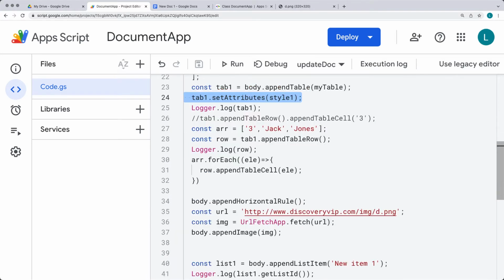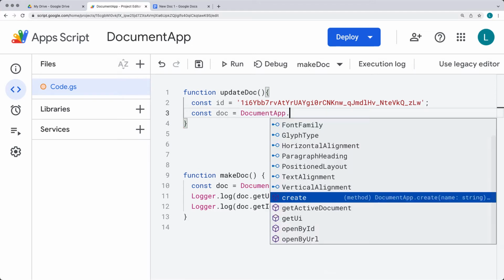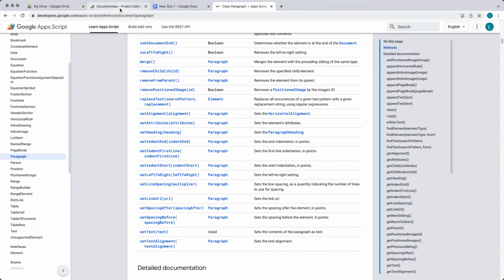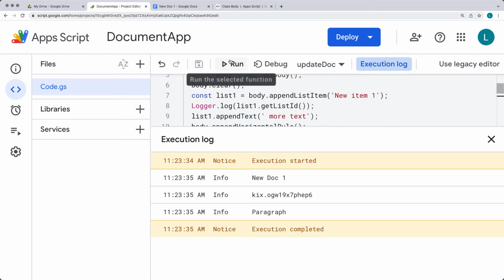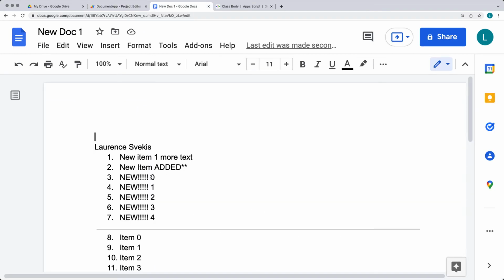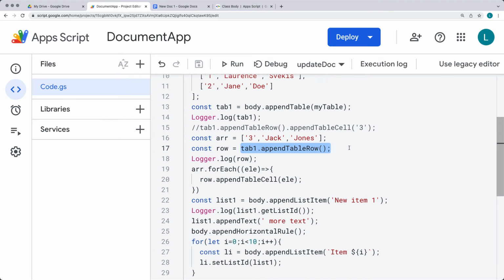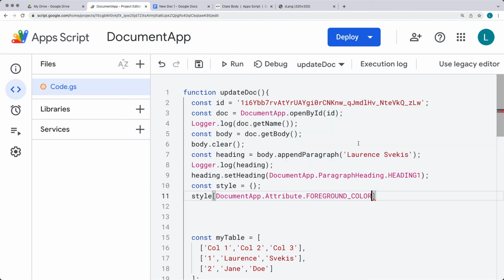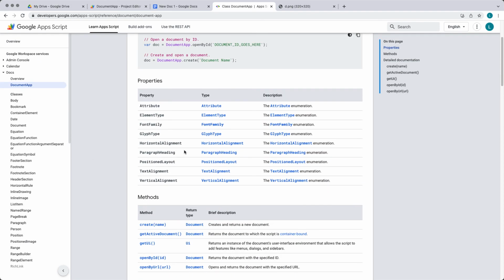Learn how to code Document Service DocumentApp automate Docs with Google Apps Script Lessons Free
Learn how to code Document Service DocumentApp automate Docs with Google Apps Script Lessons Free Learn more about Google Apps Script
Complete course for beginners to Professional 26.5hrs of HD video
Loaded with coding examples and source code to create 100s of apps script coding projects. Course content web development and web design courses with coding examples and source code for the lesson content.  Source Code is available within my Github account.  Lessons posted are designed to help students learn more about a specific topic related to modern web development and applying code.